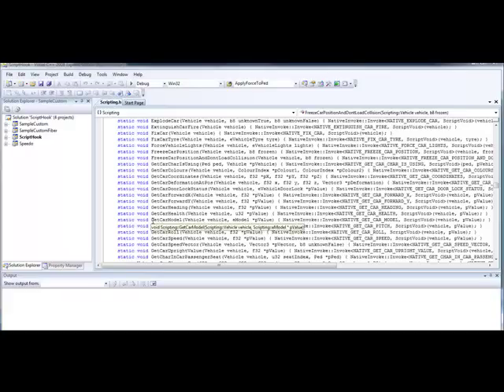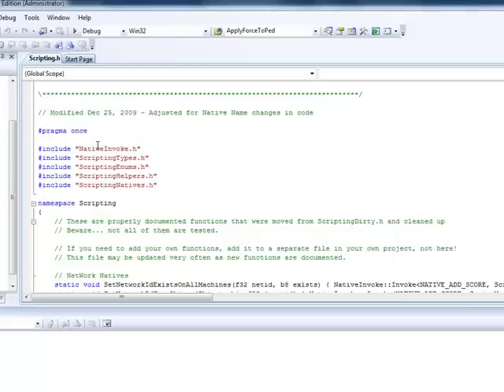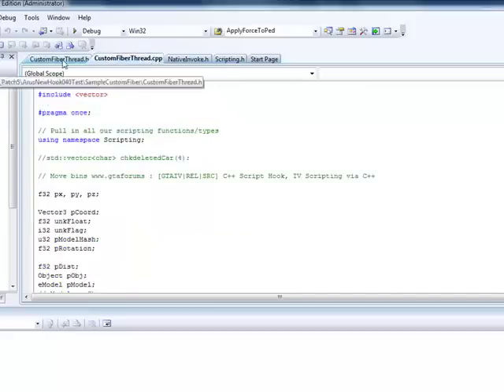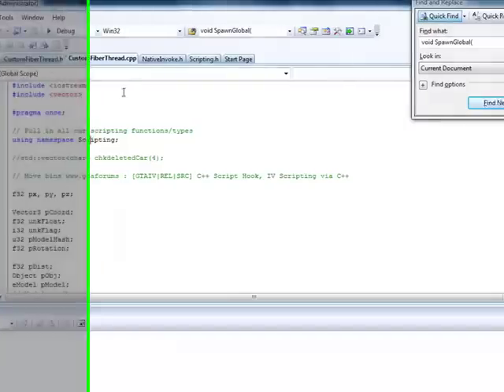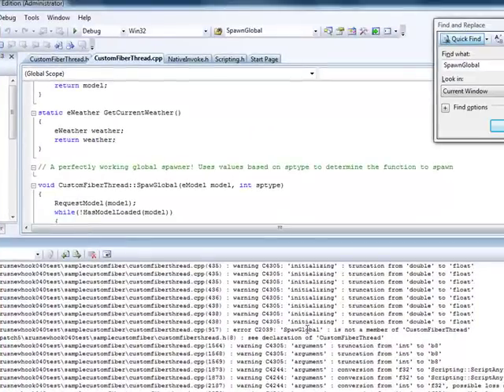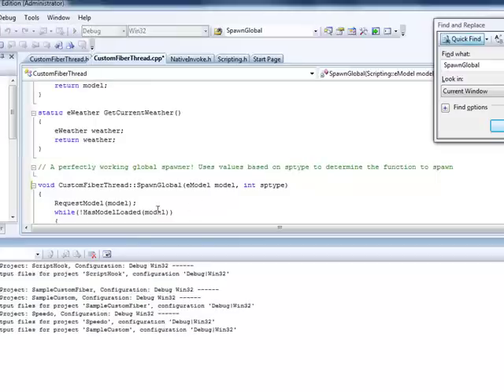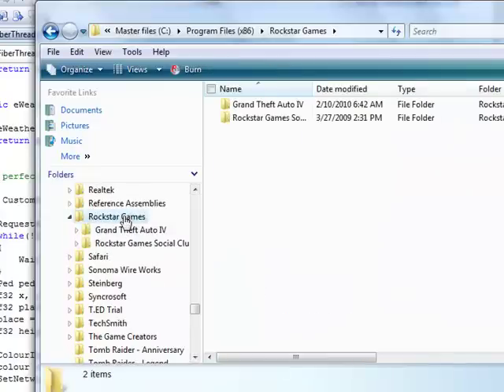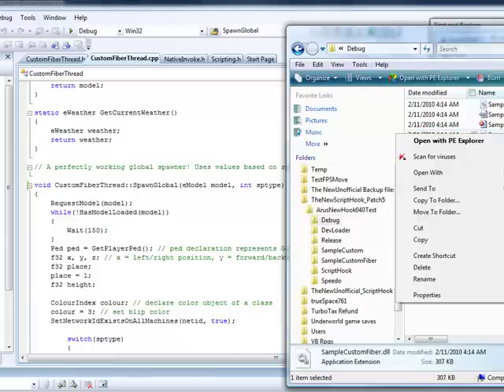GTA IV: PC Script Hook Tutorial Guide 1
This video is part 1 of a series and will explain how to use Script Hook for GTA IV game modding.

It contains full audio with step by step instructions.

My video would originally have been 20 minutes, but Youtube deleted it because it was too long. So I am now trying to figure out how to split my original video into 2 files so I can upload the 2nd part. Sorry about any inconvenience.

Here is my latest website that shows all of the Grand Theft Auto IV Script Hook (using Visual C++) Tutorials.

I figured that a good website will help people to keep track of the stages of development and see how different parts are done, such as God Mode, Teleporting, Spawning, etc.